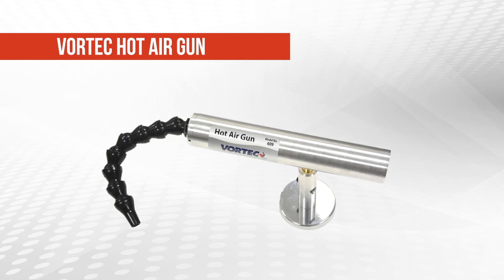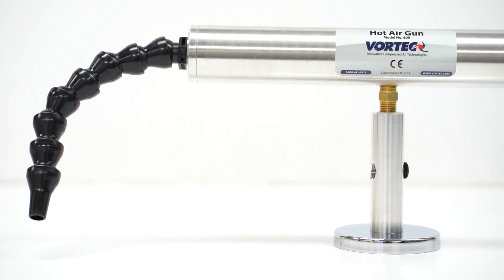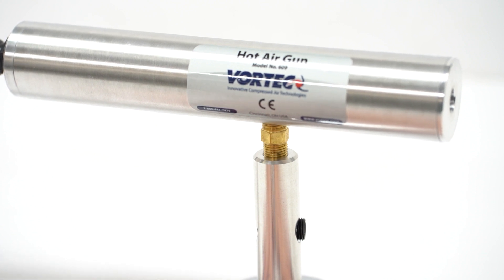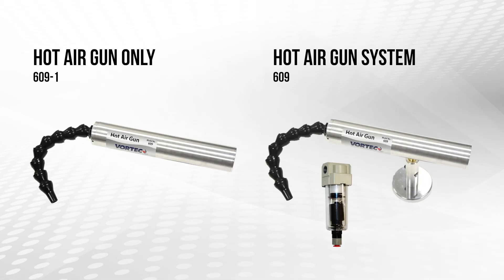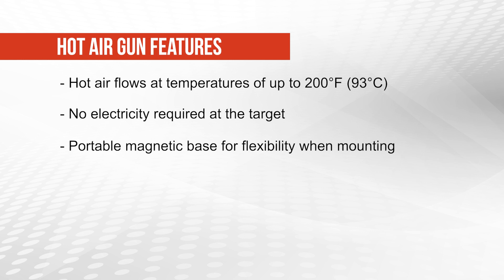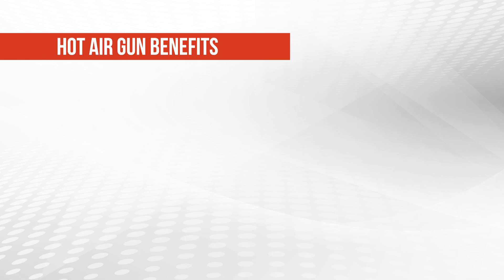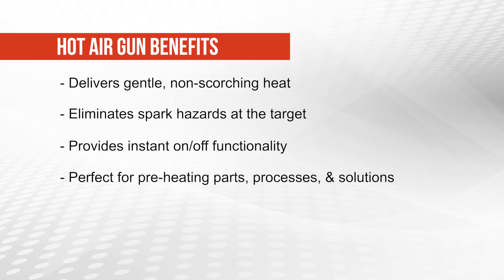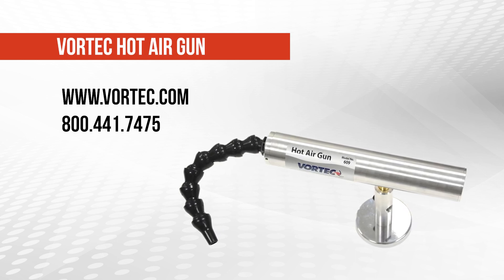Vortec Hot Air Gun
Introducing the Vortec Hot Air Gun, the ideal solution for controlled spot heating in industrial applications.

The Vortec Hot Air Gun is designed for scenarios where gentle, controlled heat is required. It's perfect for pre-heating components, optimizing industrial processes, expediting the drying of various materials, and softening adhesives, rubber, and vinyl. With an adjustable output flow rate ranging from 2 to 8 standard cubic feet per minute, you have the flexibility to tailor the heat to your exact needs.

What sets the Hot Air Gun apart is its reliance on compressed air alone, eliminating the need for electricity at your target. It generates fully adjustable temperatures, reaching up to 200 degrees Fahrenheit  or 93 degrees Celsius.

The hot air gun can be purchased by itself or as a system. The system includes the hot air gun, a magnetic base, and a filter.

Key Features of the hot air gun include:
- Hot air flows at temperatures of up to 200°F (93°C)
- No electricity required at the target
- Portable magnetic base for flexibility when mounting
- Exceptional reliability with no moving parts
- No EMI/RFI interference
- Complies with OSHA noise and pressure specifications

Benefits of the hot air gun include:
- Delivers gentle, non-scorching heat compared to electric heat guns
- Eliminates spark hazards at the target
- Provides instant on/off functionality
- Perfect for pre-heating parts, processes, and solutions
- Ideal for softening adhesives, rubber, vinyl, and expediting drying
- Enhances productivity with reliable performance